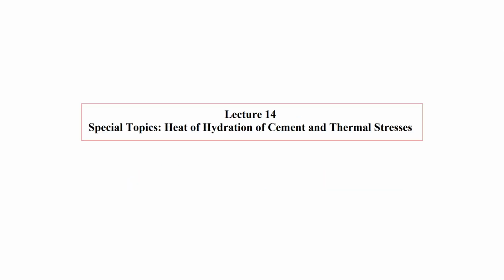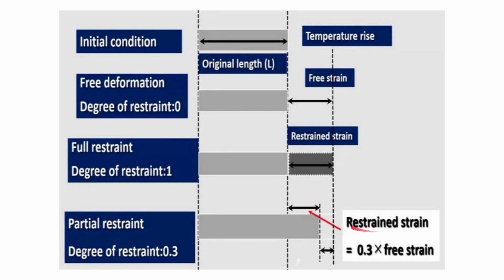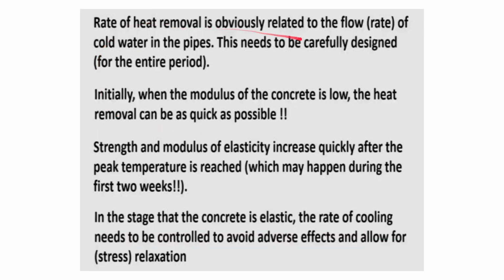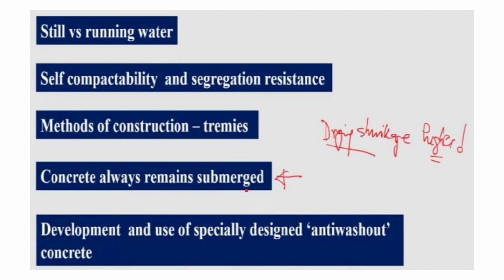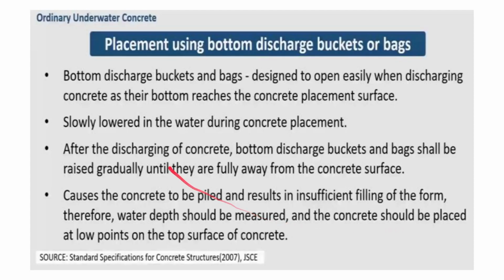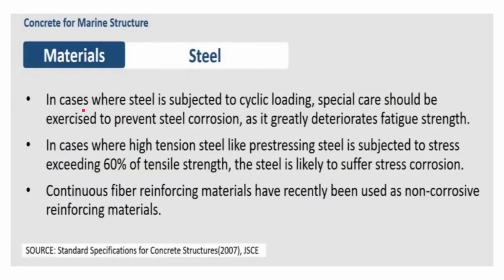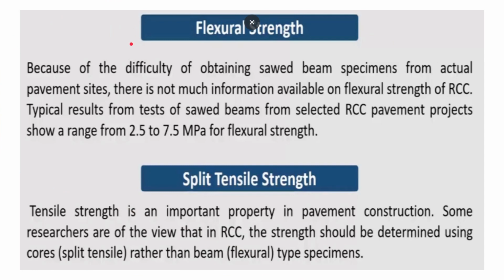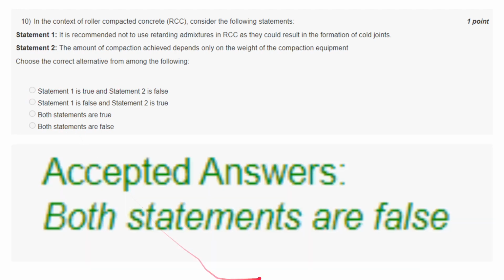4th Week Class - Hydration Heat, Thermal Stresses, Underwater Concreting, Roller Compacted Concrete